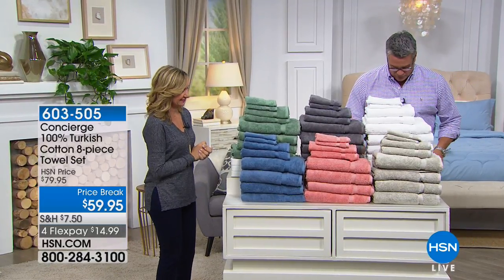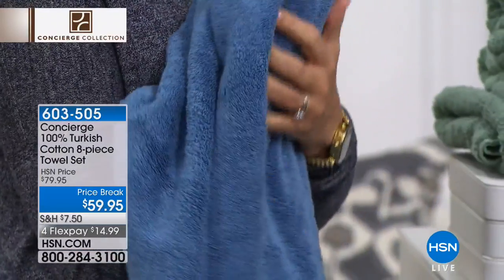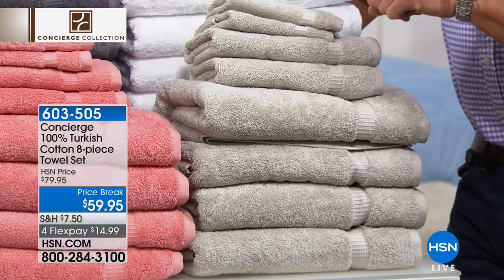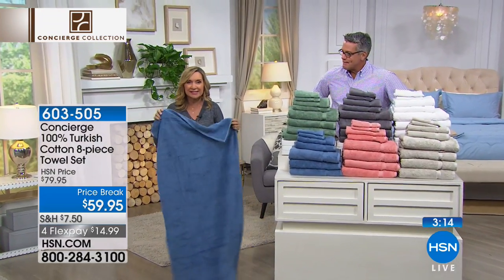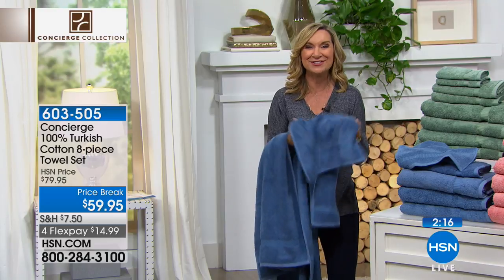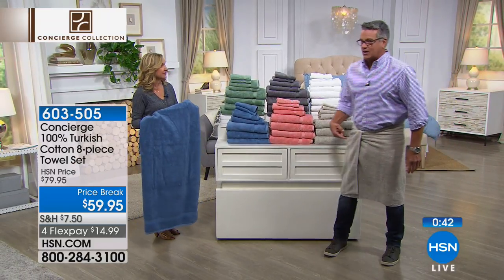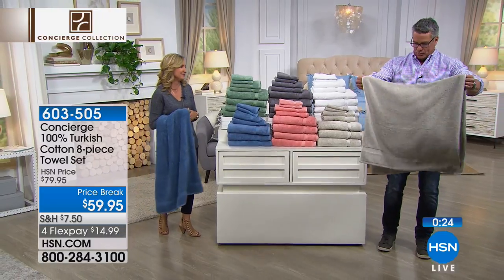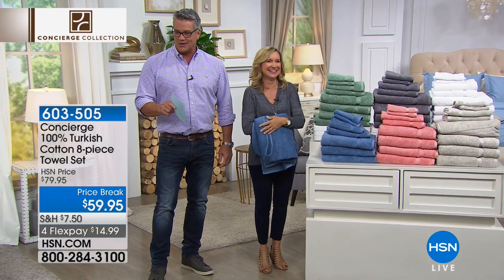Concierge Collection 100% Turkish Cotton 8piece Towel Set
You deserve a little luxury. Pamper yourself properly with these lush Turkish cotton towels, known for their softness, strength and...